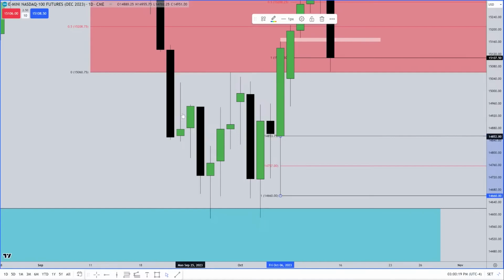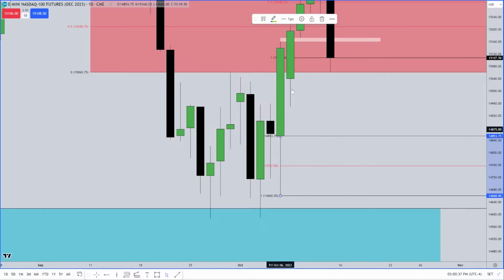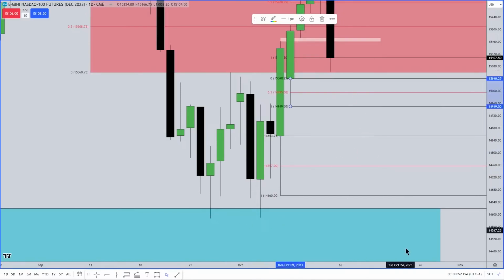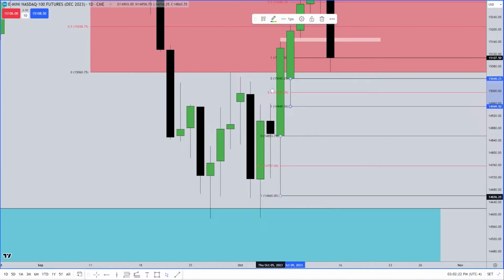ICT Gems When not to take Partials Full Pool